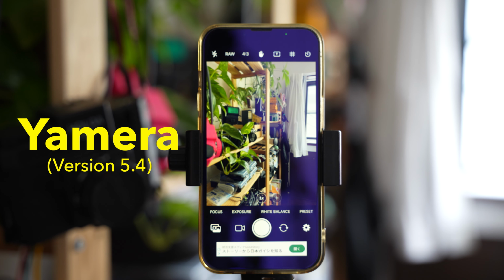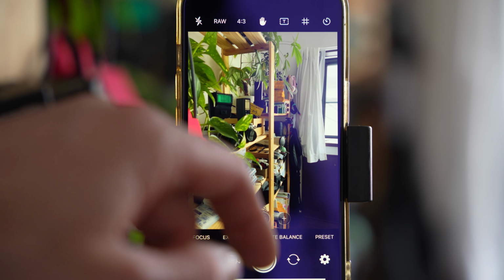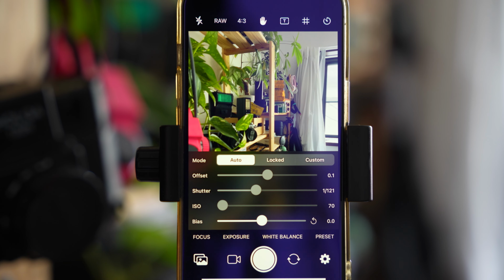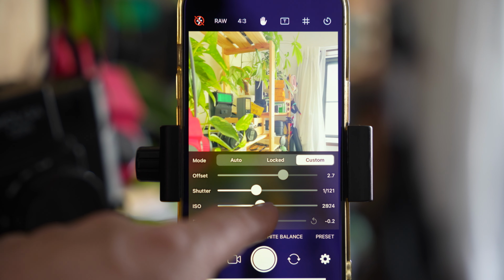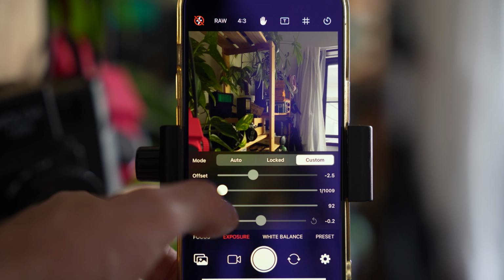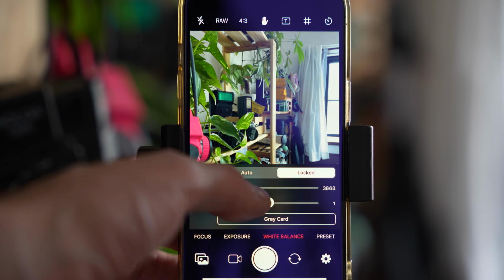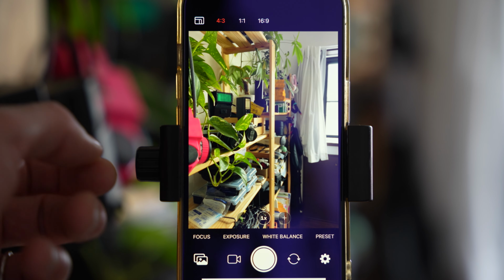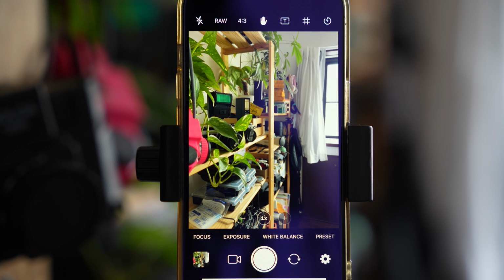Yamera v5.4 Walk-through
Brief walk through of the manual camera app Yamera, v5.4